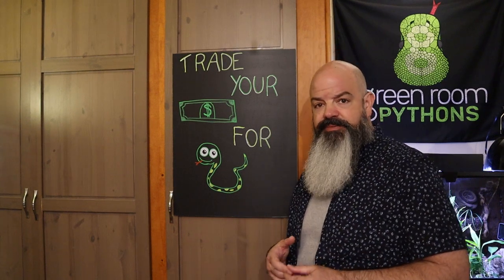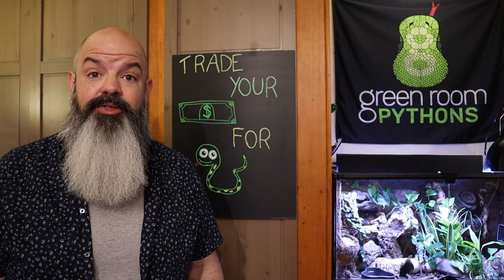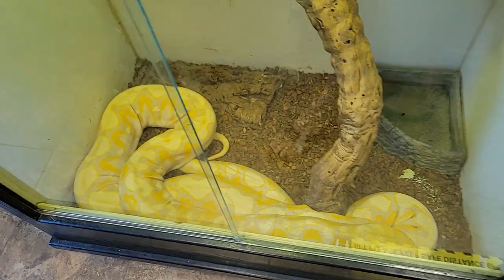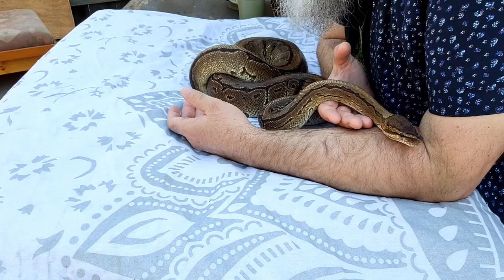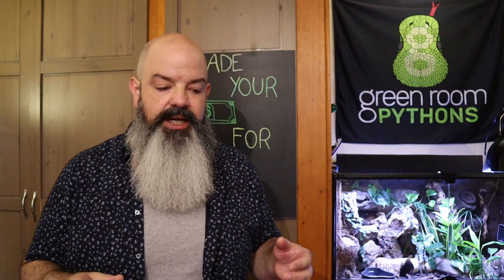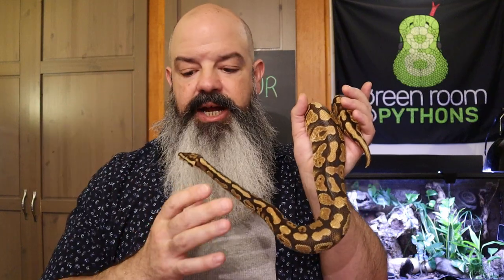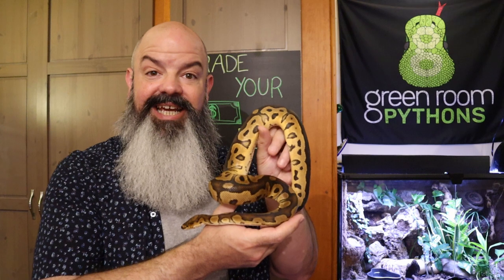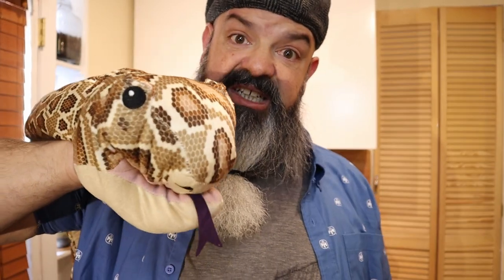How To Buy A Snake:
There are better ways to find your perfect snake than catching it in the wild. This video covers all the different ways you can find your slithering pal and how to go about trading your dollars for a snake. How do you buy a snake online? Can a snake be shipped to your house? What about getting a snake at a rescue or off Craigslist? Are pet stores still a thing? All these questions and more are covered here. Plus, KENT unboxes a snake!!!

Mailbox:
Green Room Pythons
3727 W. Magnolia Blvd

This channel is all about the care of ball pythons, health, breeding, genetics, handling, behavior. We'll cover everything I can think of that has to do with keeping ball pythons. Lots of layman term science, and some laughs.